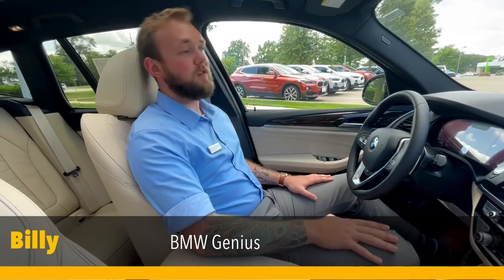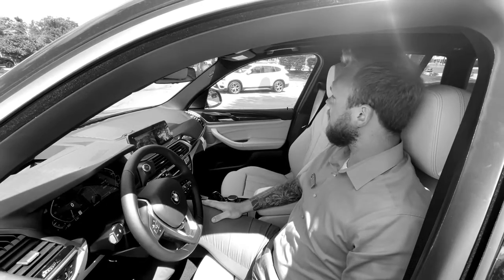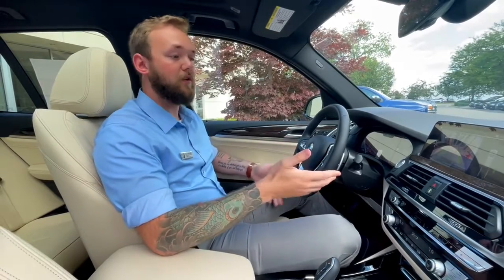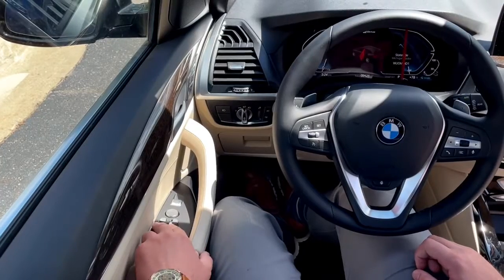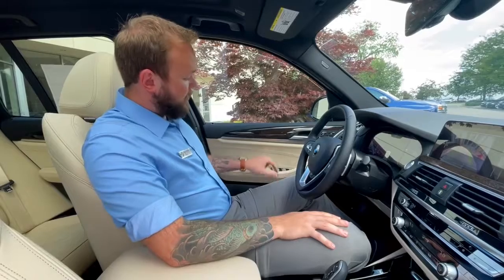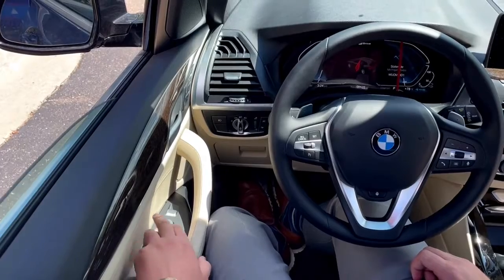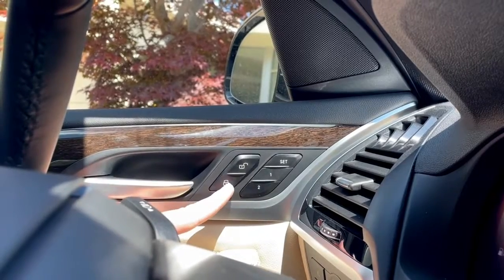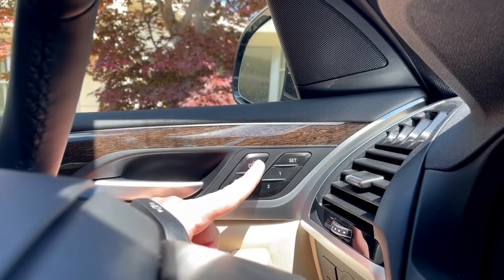Do you know how to use your BMW?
Billy goes over some intimidating controls in the x3

and Instagram